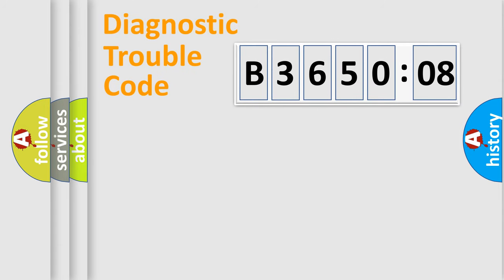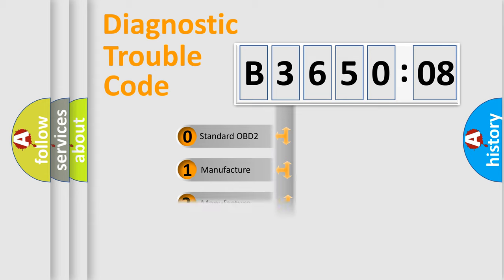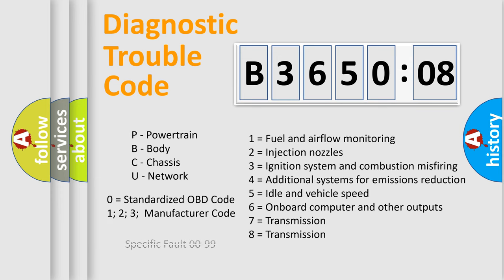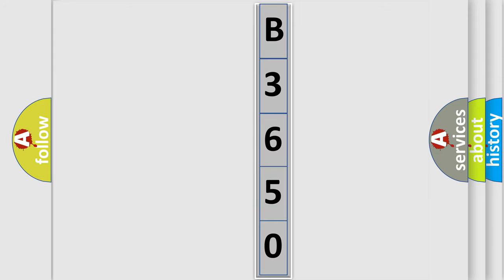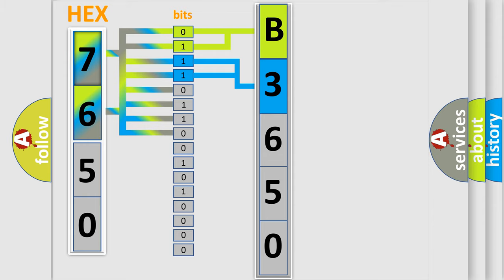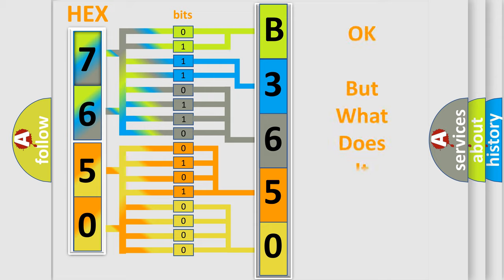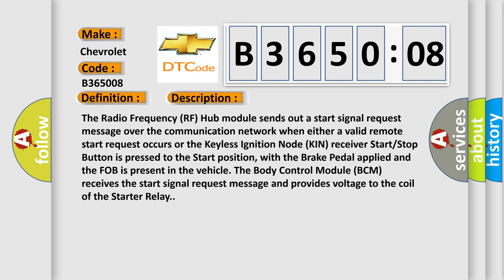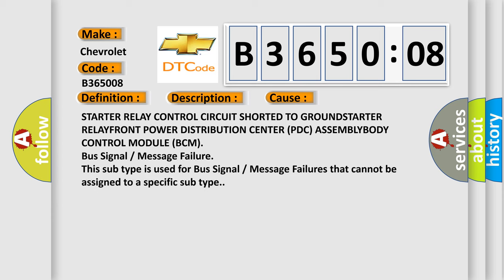DTC Chevrolet B3650-08 Short Explanation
Contents:
0:21 Basic DTC analysis according to OBD2 protocol standard.
1:48 Insight into programming
2:58 A diagnostically understandable description of the Diagnostic Trouble Code
3:05 Basic error definition

Make:
Chevrolet
Code:
B3650 08
Definition:
Starter Control 2 - Circuit Short To Ground
Description:
The Radio Frequency (RF) Hub module sends out a start signal request message over the communication network when either a valid remote start request occurs or the Keyless Ignition Node (KIN) receiver Start or Stop Button is pressed to the Start position, with the Brake Pedal applied and the FOB is present in the vehicle. The Body Control Module (BCM) receives the start signal request message and provides voltage to the coil of the Starter Relay.
Cause:
STARTER RELAY CONTROL CIRCUIT SHORTED TO GROUNDSTARTER RELAYFRONT POWER DISTRIBUTION CENTER (PDC) ASSEMBLYBODY CONTROL MODULE (BCM)
Failure Type:
Bus SignalorMessage Failure
This sub type is used for Bus SignalorMessage Failures that cannot be assigned to a specific sub type.